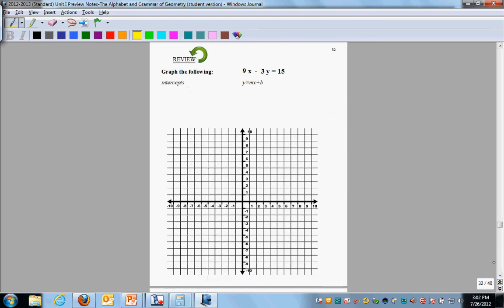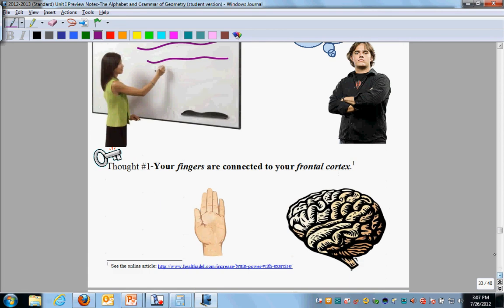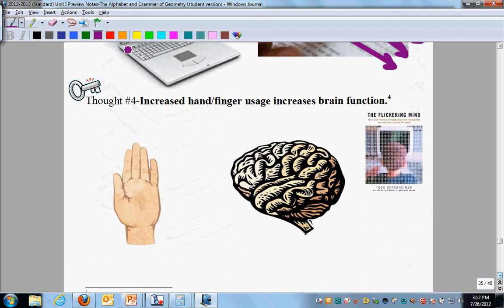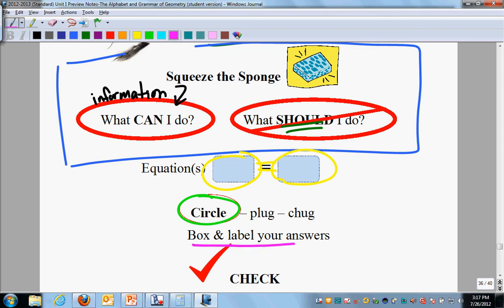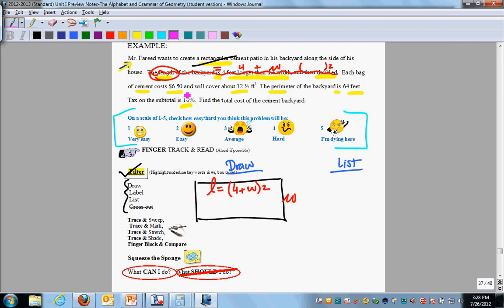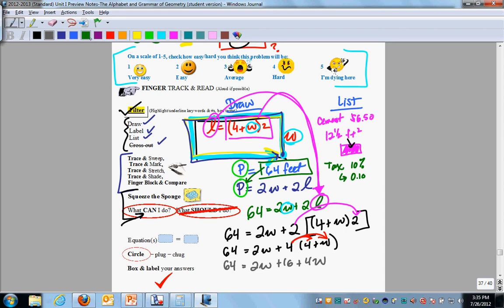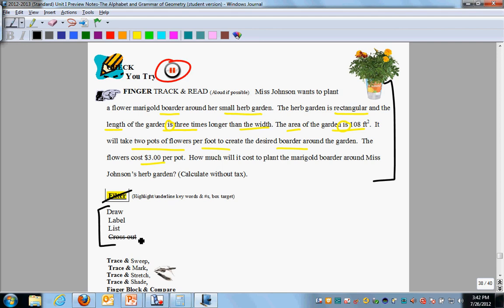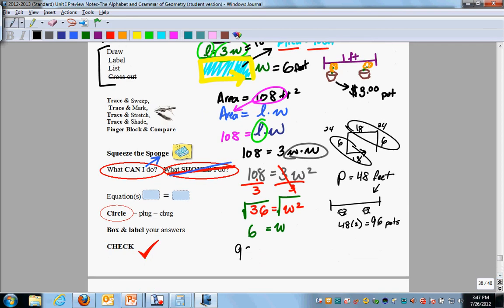Preview Video lesson 1 5 Brain in hand problem solving